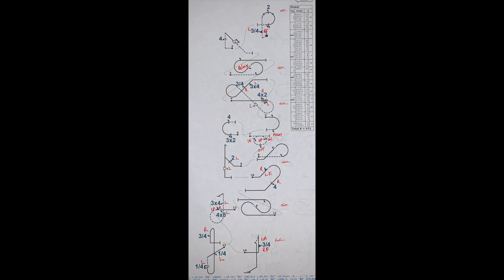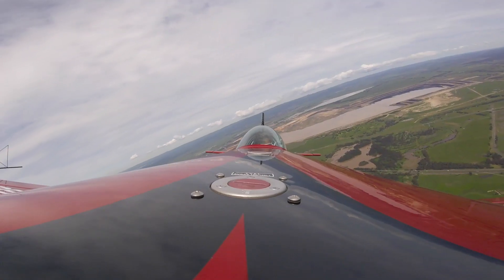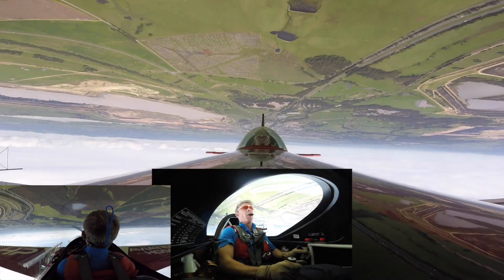USA Unknown 2022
Post Prop Overhaul Unknown sequence from this years USA Nationals.